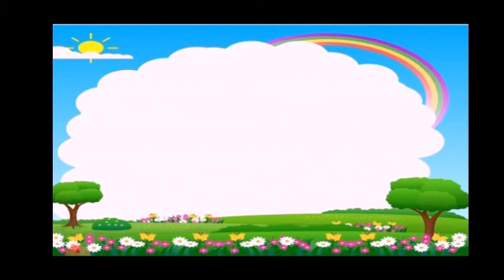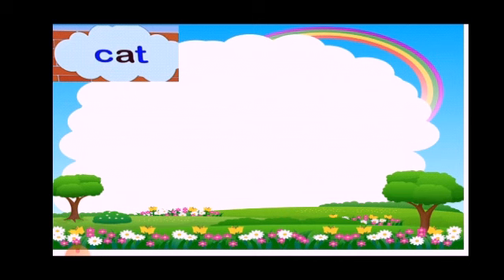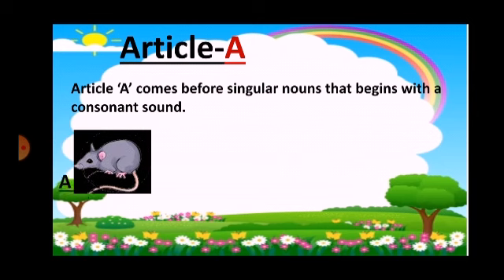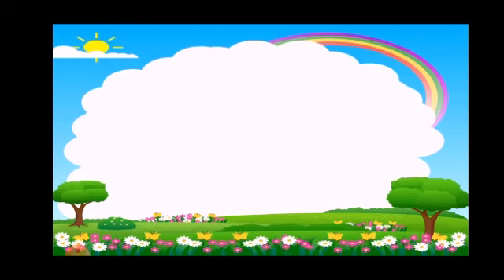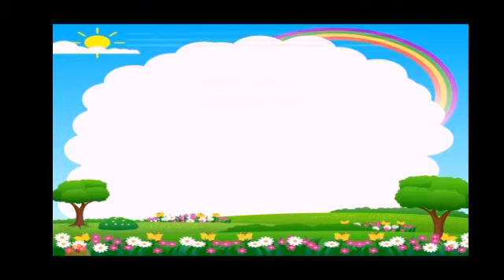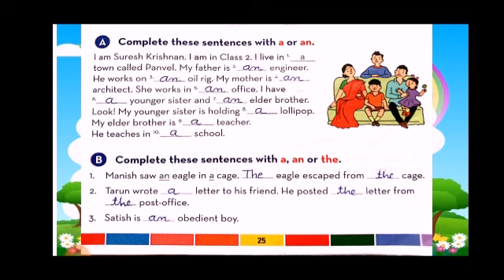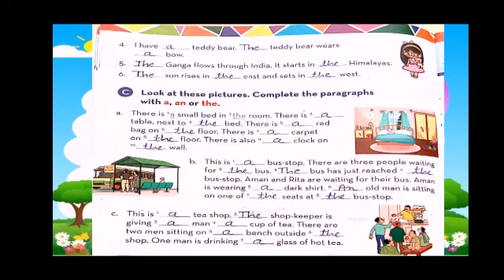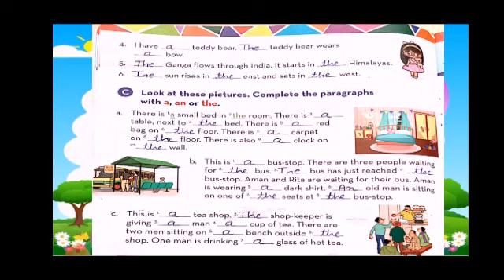Std 2 :English Grammar: Ch 8 ARTICLES:18 07 2020